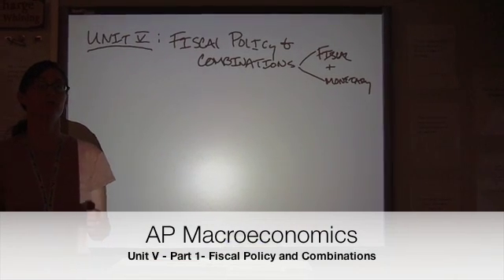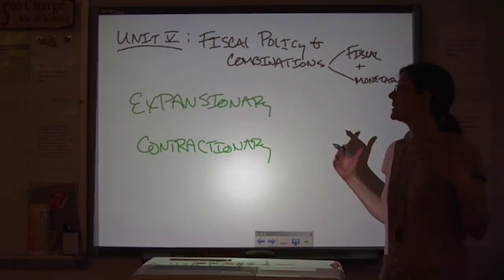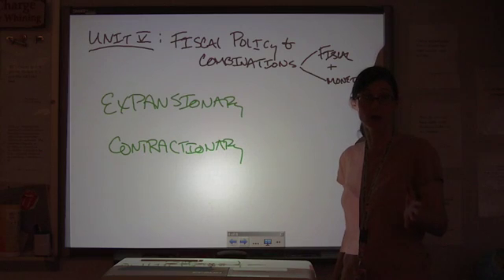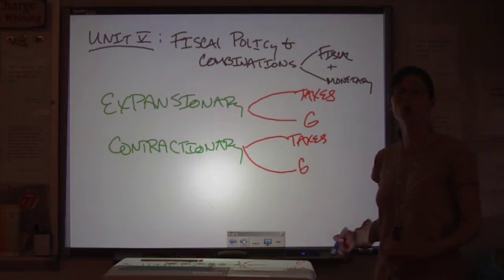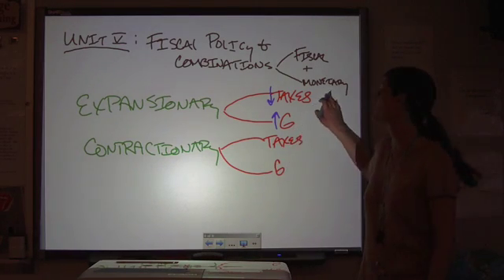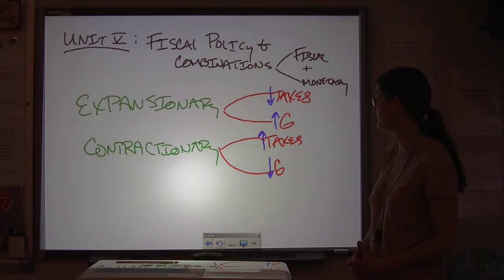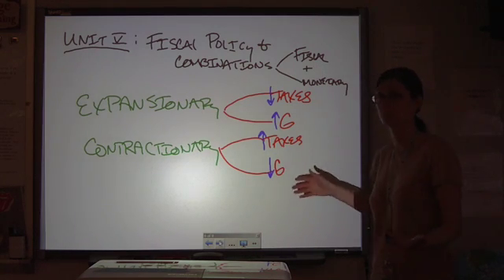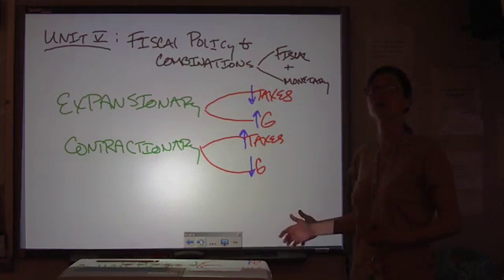AP Macroeconomics Unit 5 - Part 1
Fiscal Policy and Combinations